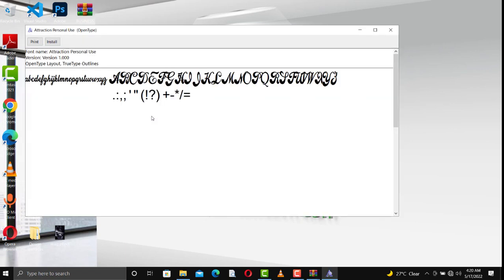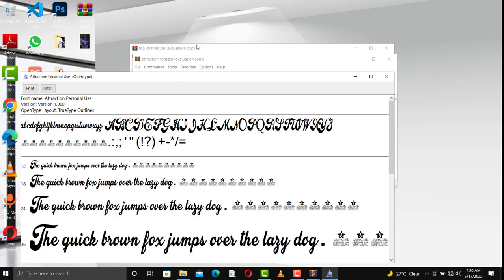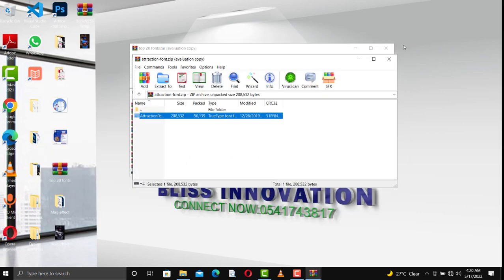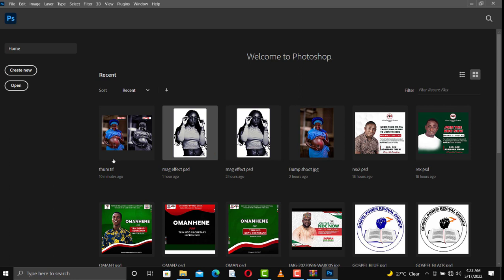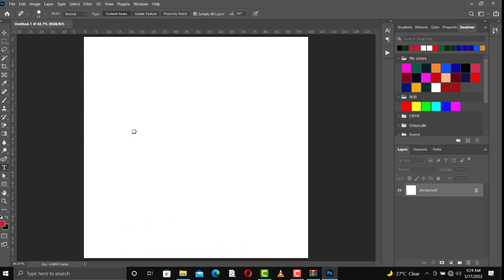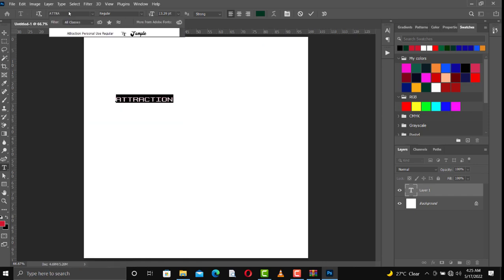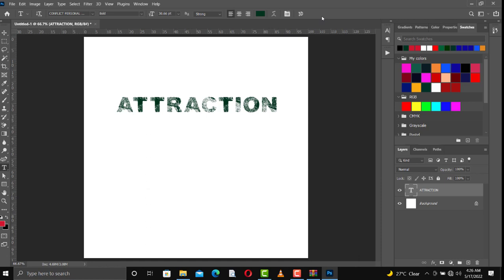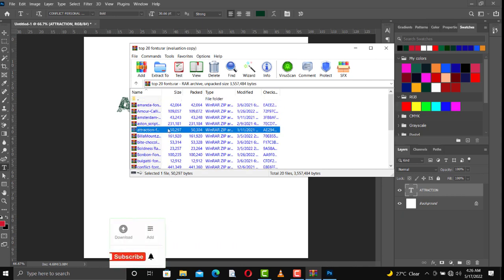TOP 20 FONT FOR ADOBE PHOTOSHOP USERS | FONTS FOR GRAPHIC DESIGNERS | PHOTOSHOP TUTORIALS TIP, TRICK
In this video I will show you how to install my top 20 font.